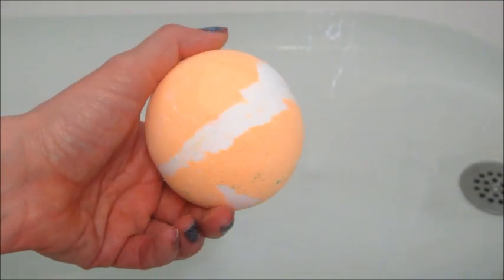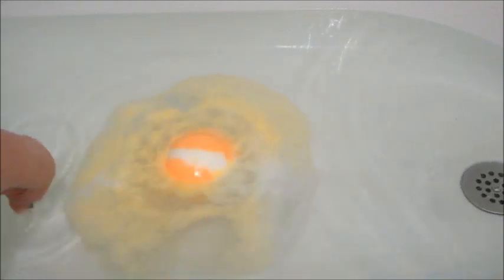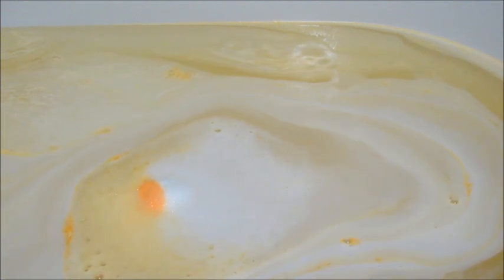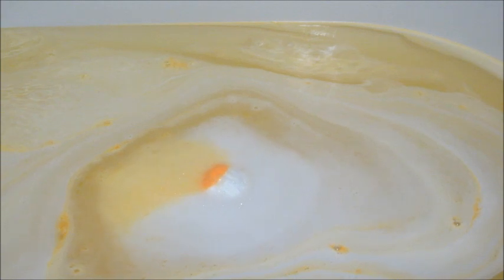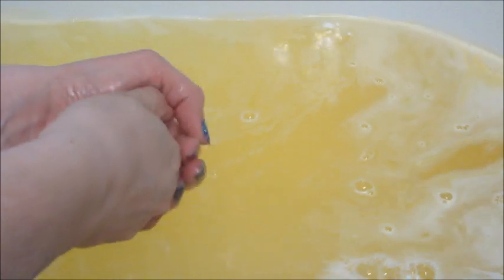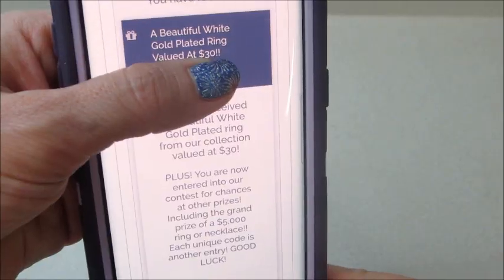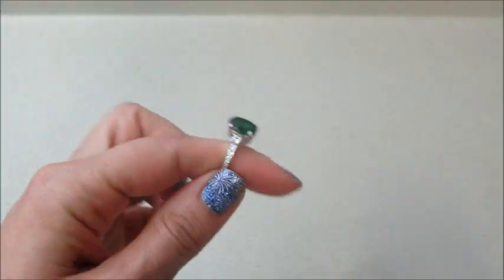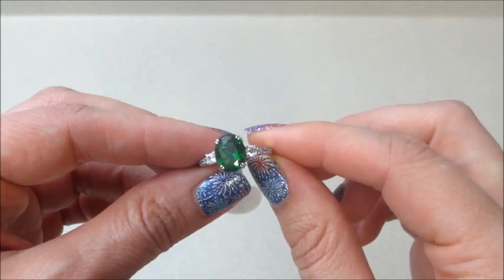Ice N Fire Ring Reveal - Atomic Orange Creamsicle Bath Bomb!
Ice N Fire is a Canadian based company that features a variety of hidden jewelry products.

Today’s jewelry reveal came from the new Atomic Orange Creamsicle Bath Bomb!

Our Atomic Orange Creamsicle Ring Bath Bombs will whisk you away on a bold bathing journey. The delicate yet creamy blend of sweet orange, smooth vanilla & a touch of pineapple, peach and floral scents at the base will arouse your scents and soothe your soul!

Each of our Ring Bath Bombs hide a capsule containing a beautiful ring valued at $30 & a unique code. Enter the code on our Treasure Chest page for a chance at high valued rings and necklaces valued up to $5,000 PLUS possible instant win of a 925 Sterling Silver Ring, Necklace or Candle Coins!

 Ring Bath Bomb Info:
 Scent Notes Sweet Orange, Vanilla, Pineapple, Peach

What’s on my nails? Fired Up!